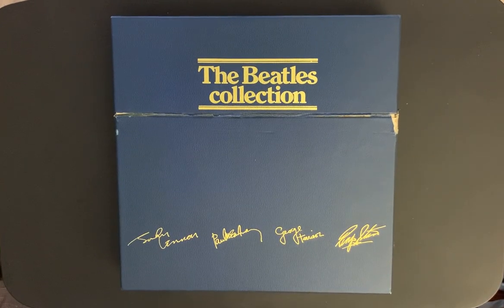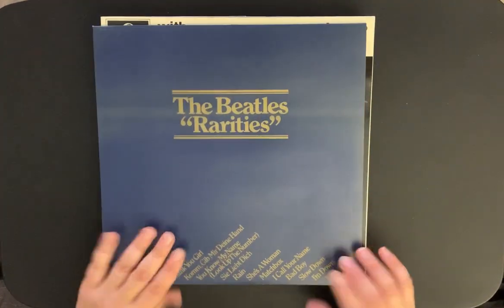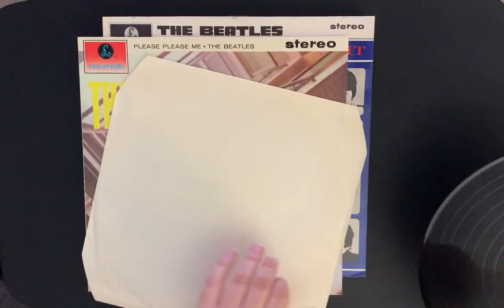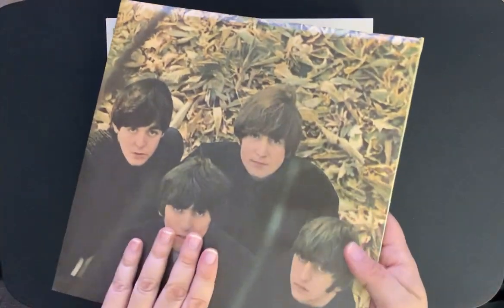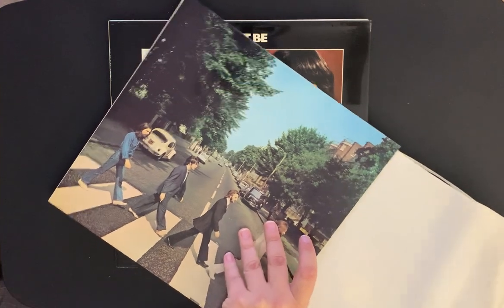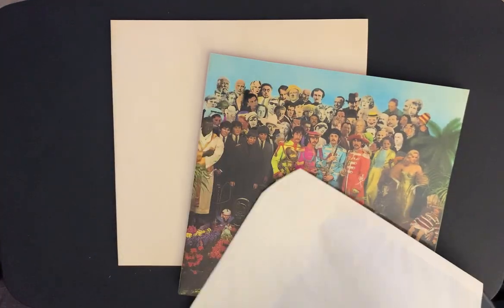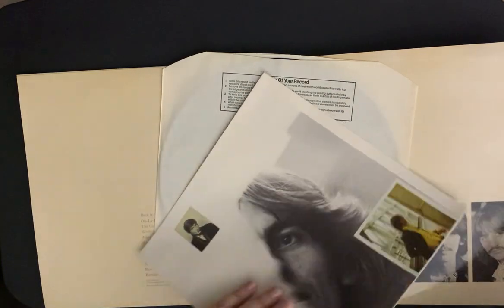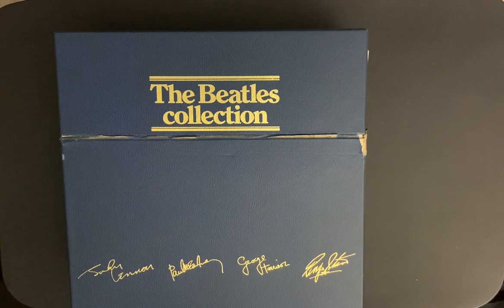The Beatles: LP Record Collection (1978)